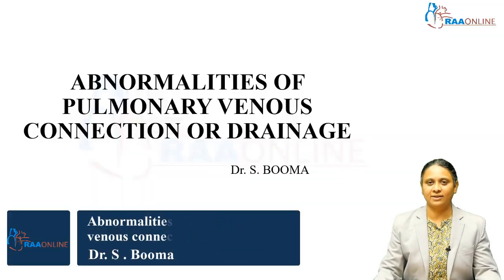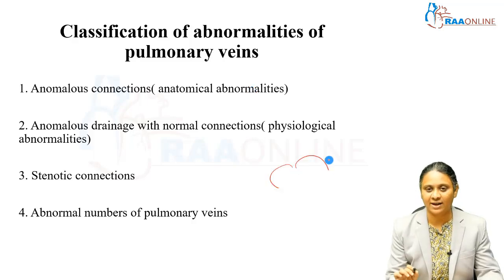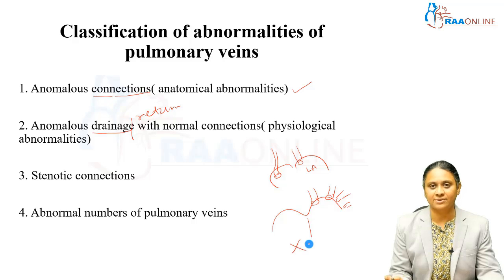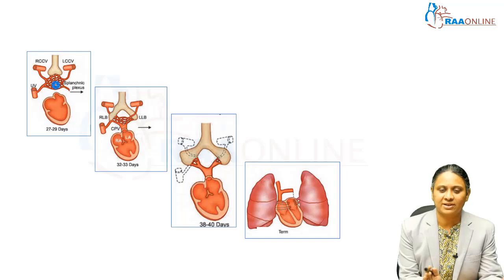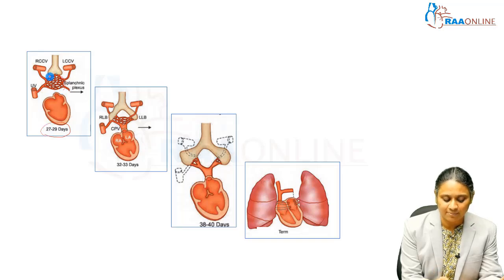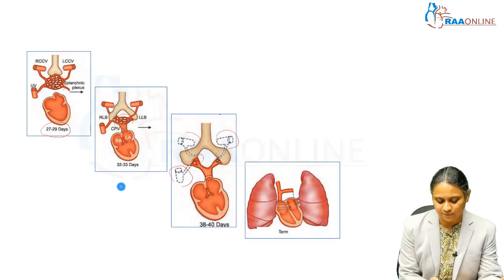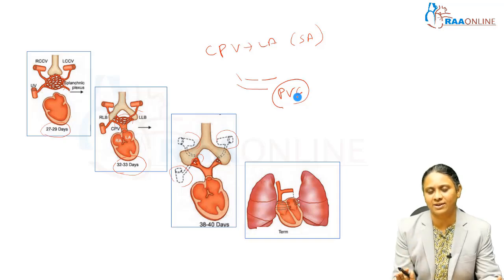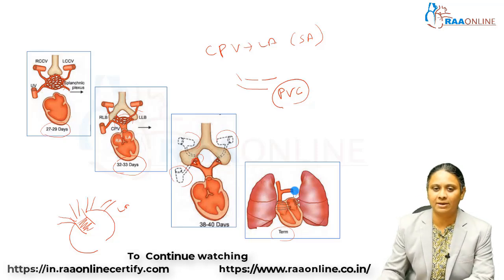Cardiology | Braunwald Series | Abnormalities of pulmonary venous connection or drainage